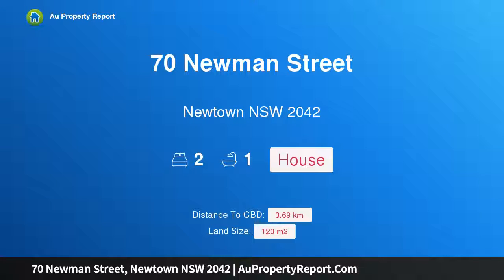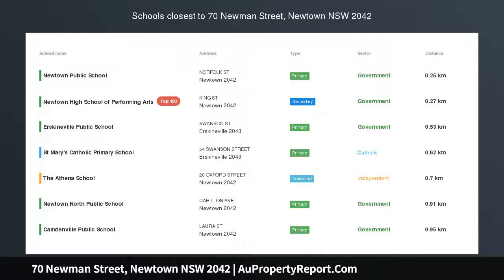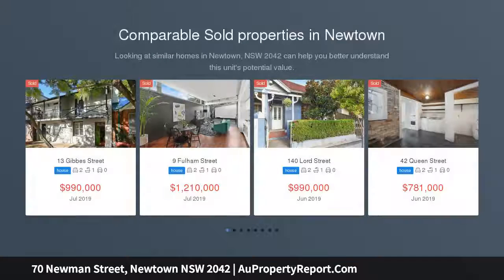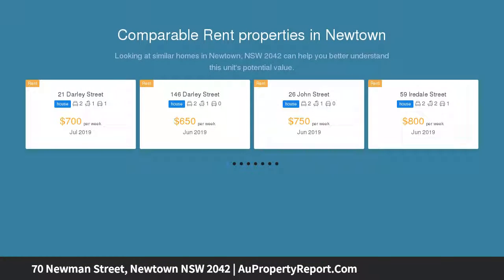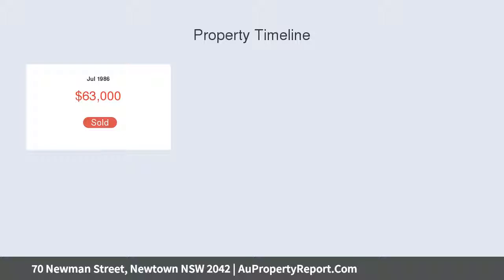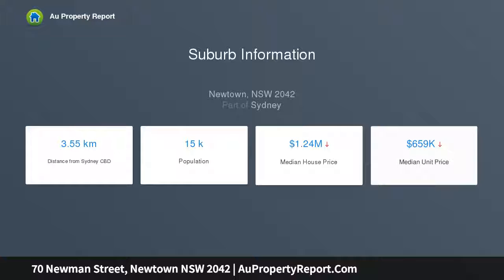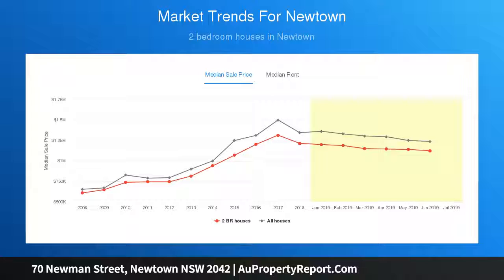70 Newman Street, Newtown NSW 2042 | AuPropertyReport.Com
70 Newman Street, Newtown NSW 2042
Property Type: house
Bedrooms: 2
Bathrooms: 2
Car Space: 0
Tightly held, completely original treasure